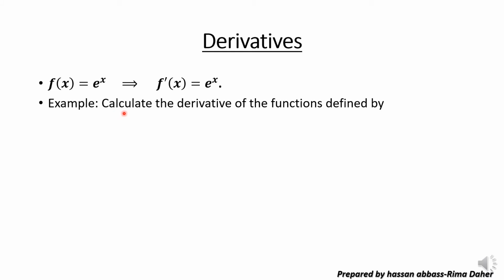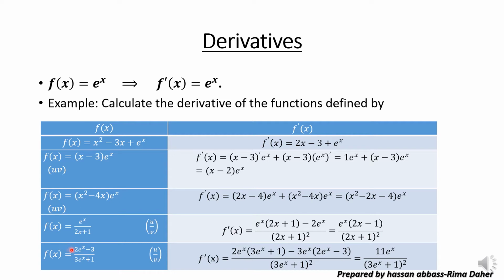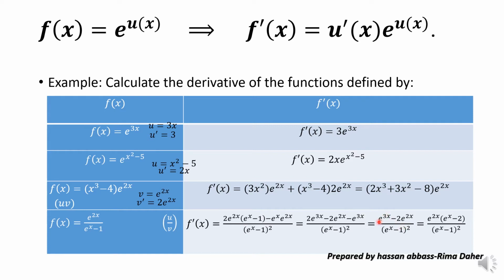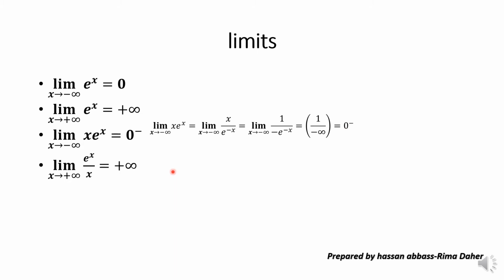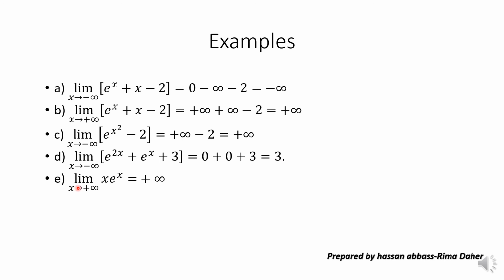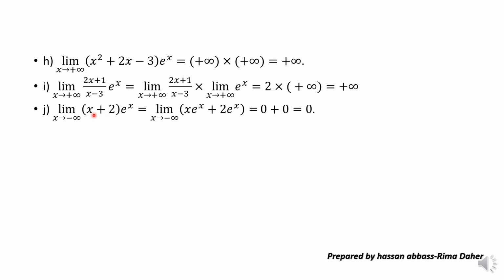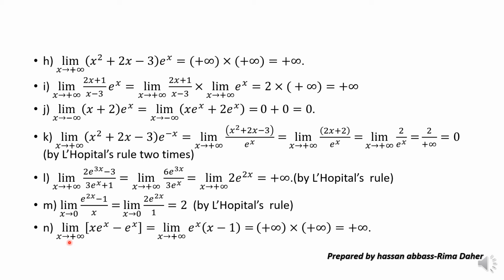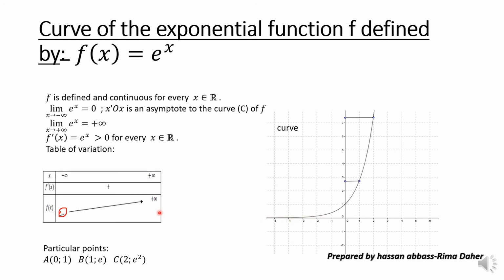ES expenentiel function part 2